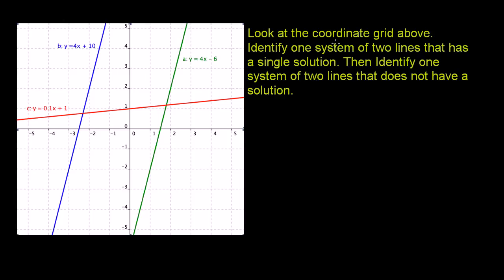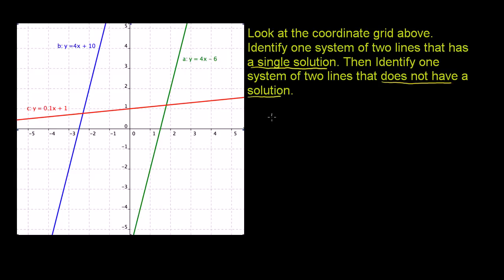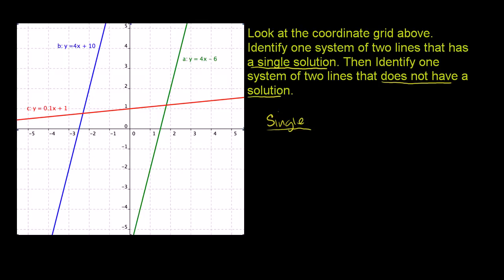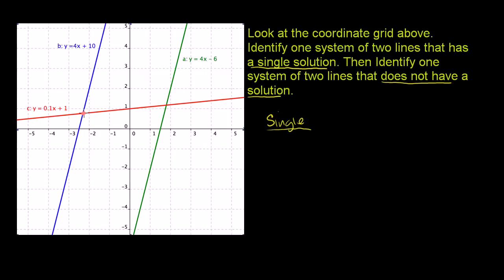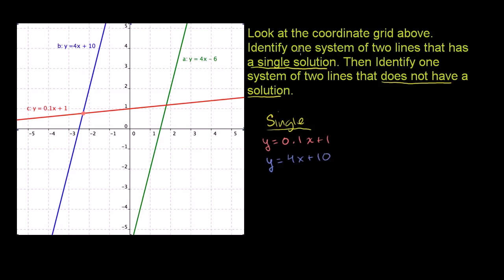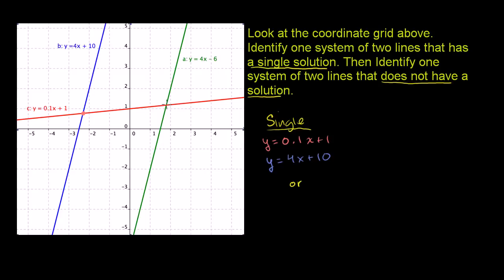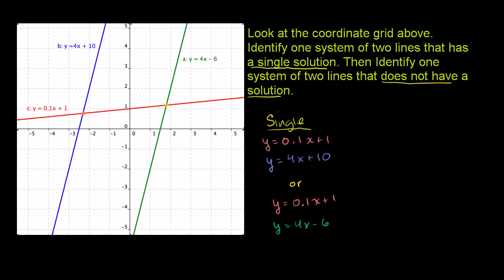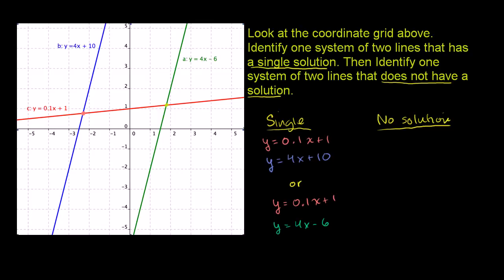Analyzing solutions to linear systems graphically 1 | Algebra I | Khan Academy